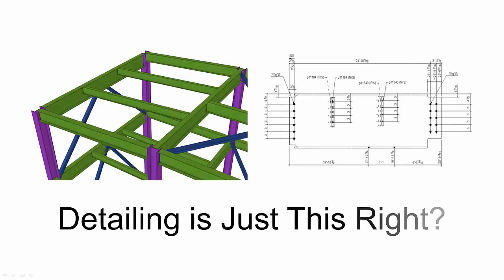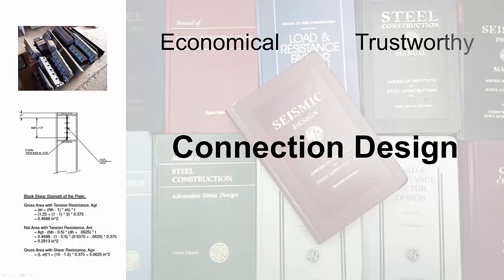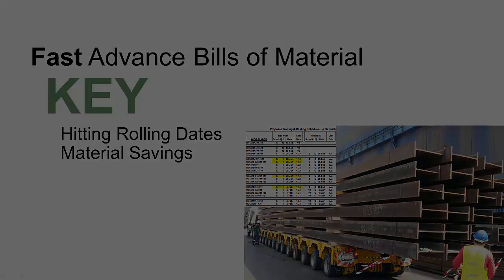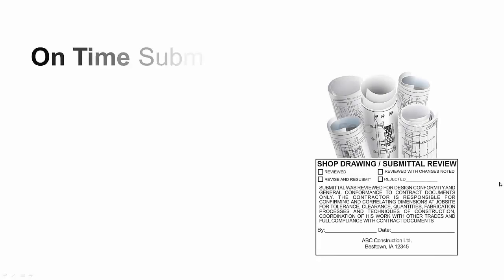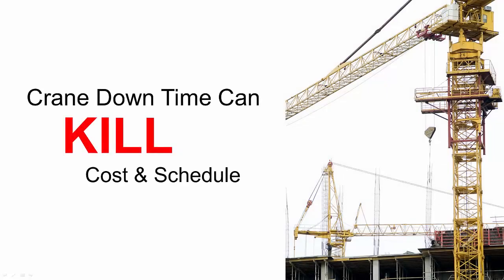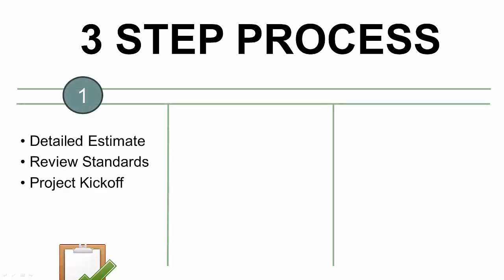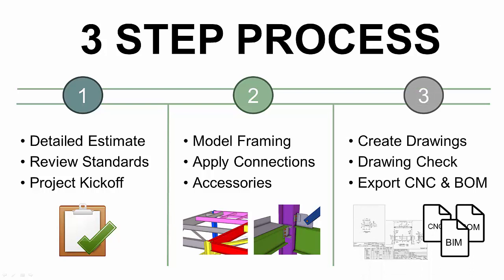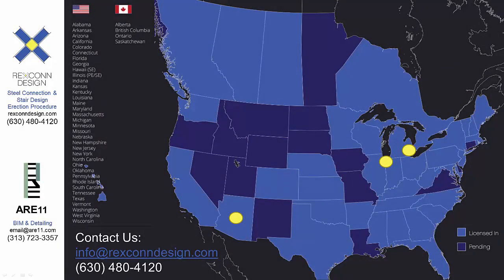ARE11 Steel Detailing and BIM Services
We know steel detaling is more than just creating a 3D model and cleaning up 2D drawings. It is the backbone that can make or break the success of your project. At Rexconn Design and ARE11 Steel Detailing and BIM services we are committed to being a partner to help ensure your projects stay on budget and on schedule.